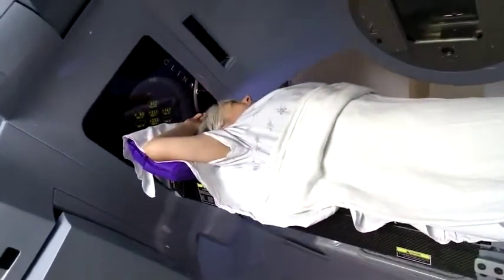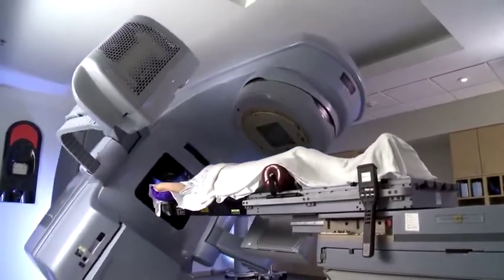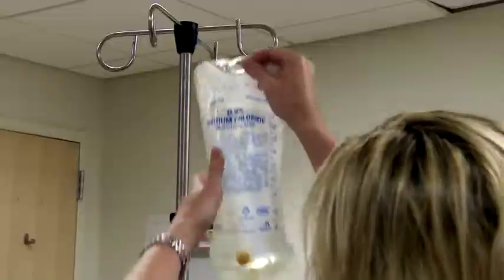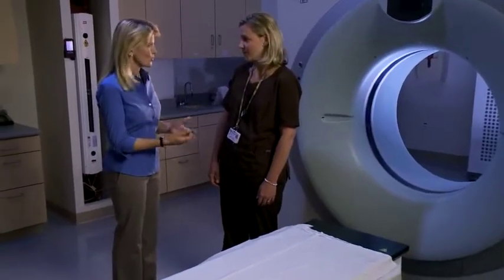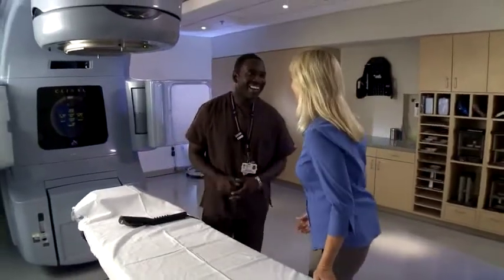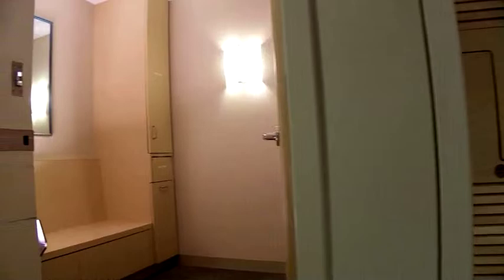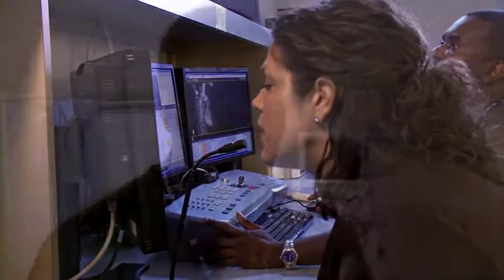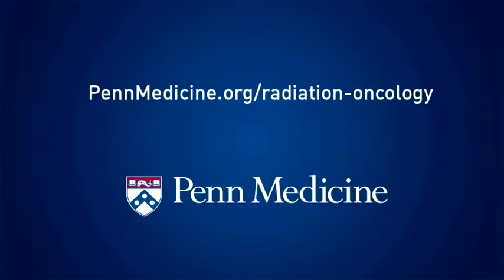Radiation Oncology - What to Expect at Penn Medicine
This video guides viewers through the radiation therapy treatment process at Penn Medicine. From consultation through treatment, this video will provide an overview of what to expect as well as an opportunity to meet the radiation oncology team at Penn Medicine.

With a team of world-renowned clinicians and the most advanced technology available, including proton therapy, Penn Radiation Oncology offers patients a full range of the highest quality cancer-fighting treatments.